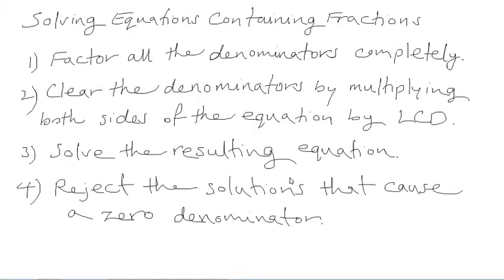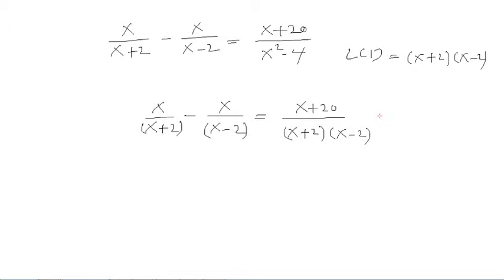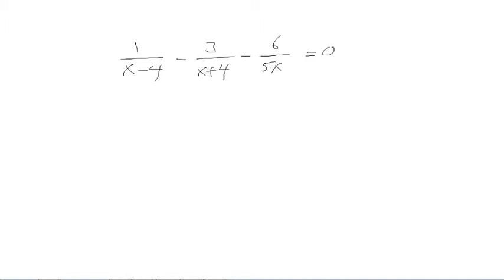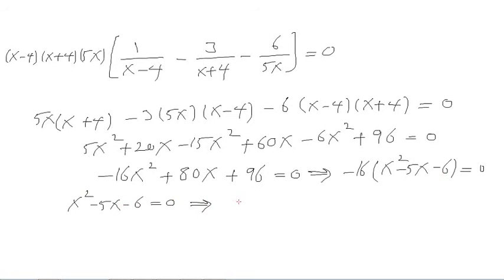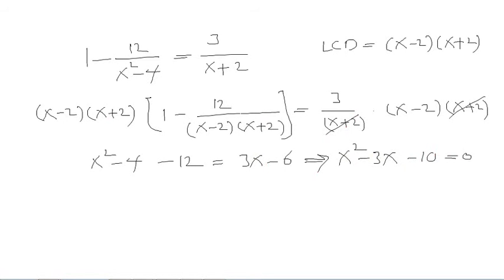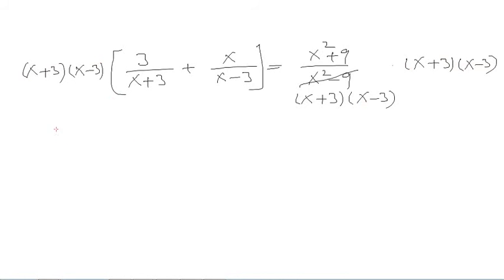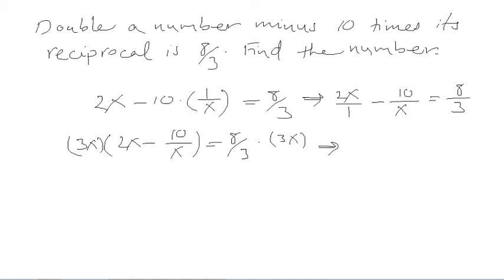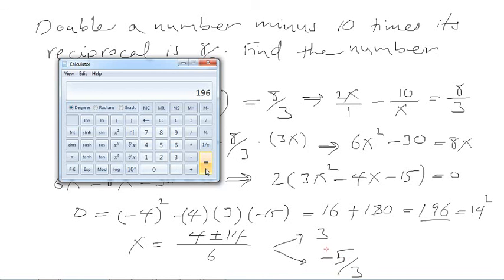solving equations containing fractions